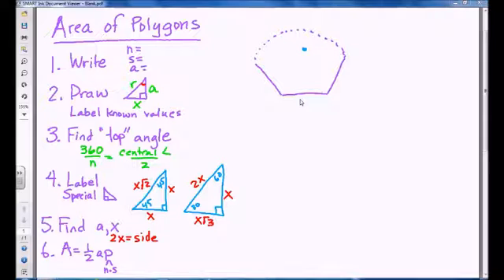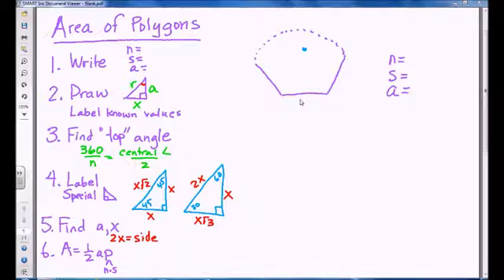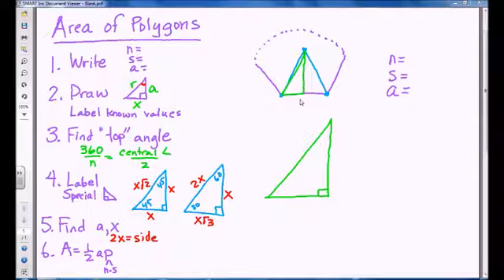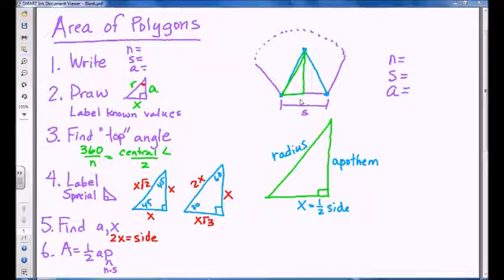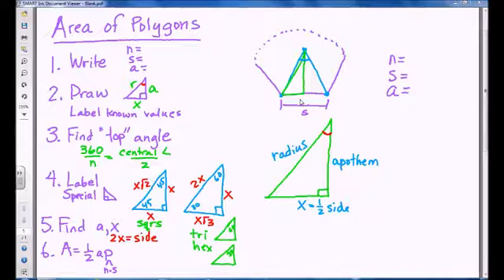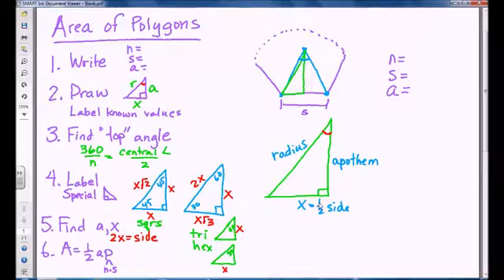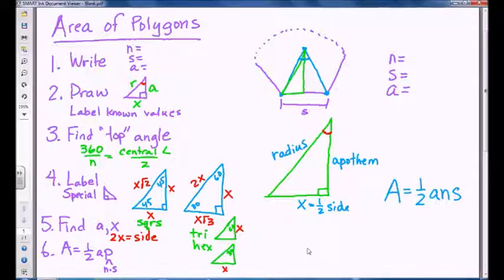10.3 - Review - Areas of Regular Polygons - GeomOnline